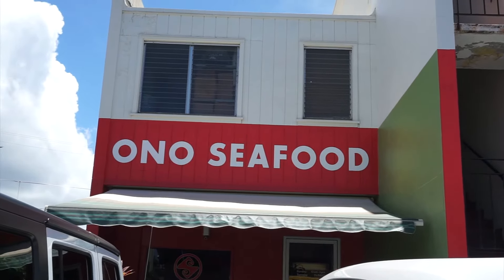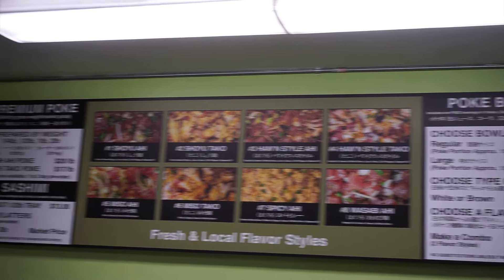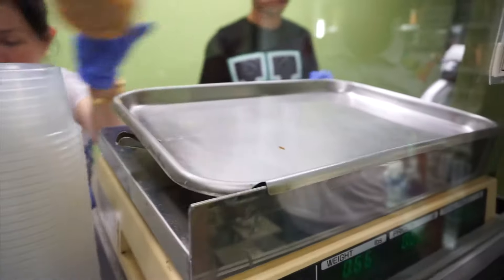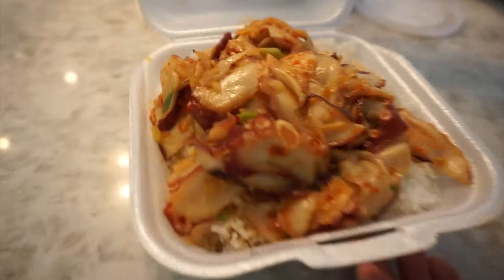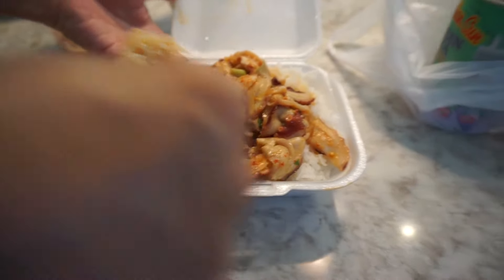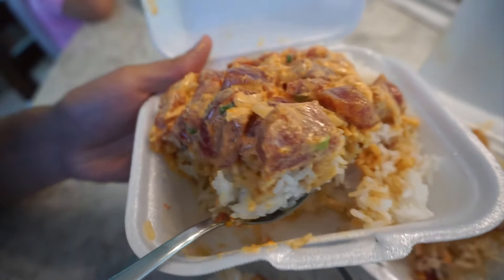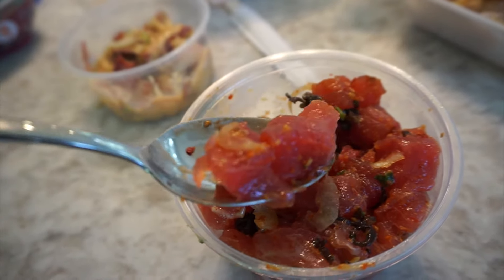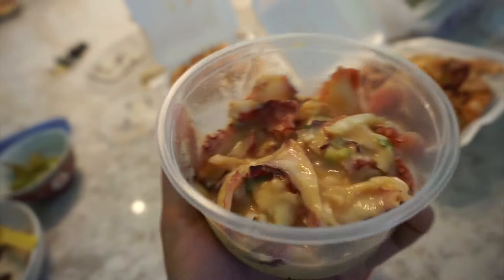Oahu EATventures | Ono Seafood in Waikiki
My EATventuring buddies, today we will visit Ono Seafood, in Honolulu, Hawaii. They serve pure, no frills poke -- just like poke should be. The fish is fresh, and the seasonings are "ono" (meaning "delicious").

Ono seafood is a hole-in-the-wall eatery, with very limited seating. Here in Hawaii, I usually take that as a sign that you're about to get yourself some AMAZING food. It adds to the charm and magic that you'll find in island life.

I love love LOVE Hawaii, and a huge part of it is their FOOD. I've explored mostly Oahu, and it is notorious for some of the most amazing dishes I've had. I'd like to share this snippet of heaven with you, my fellow EATventurer, and hopefully you can visit this place one day. I hope you enjoy!